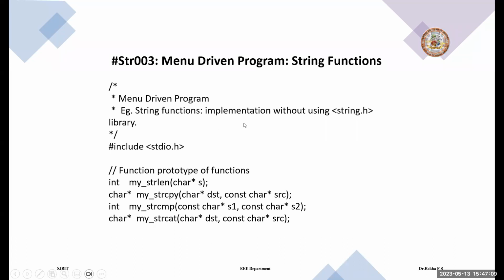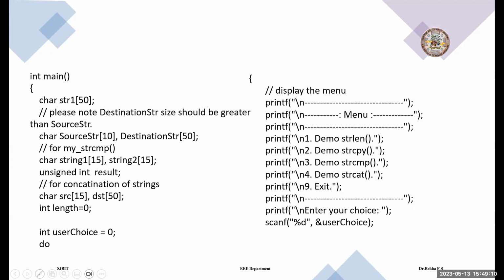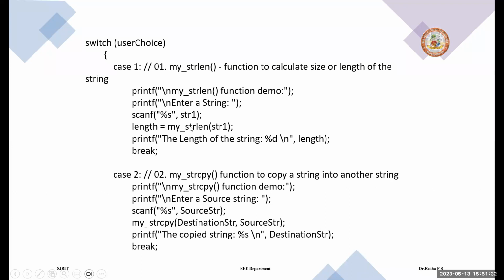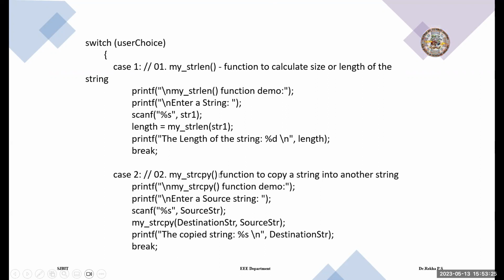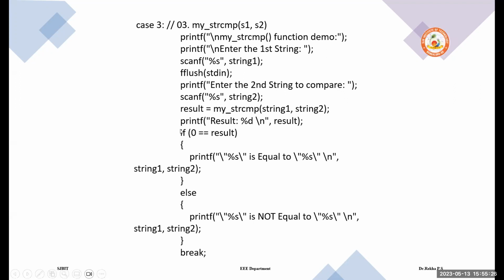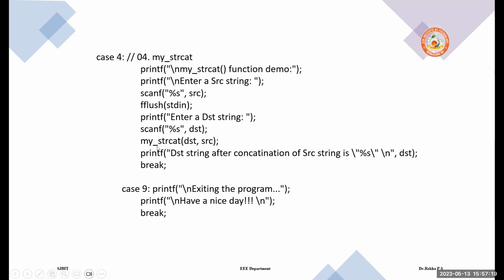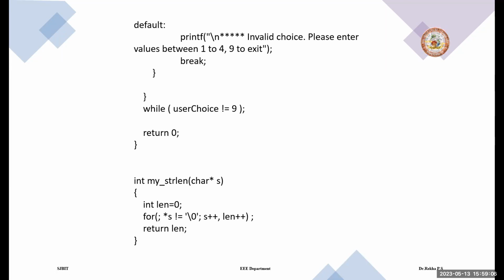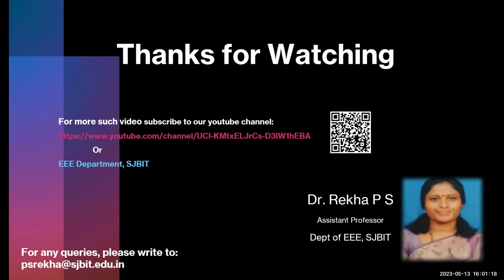C Program Menu driven switch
This program deals with menu driven tabs